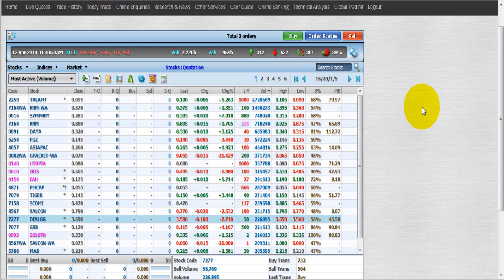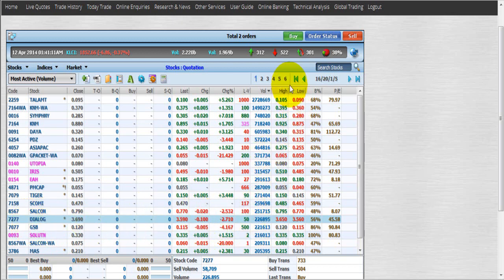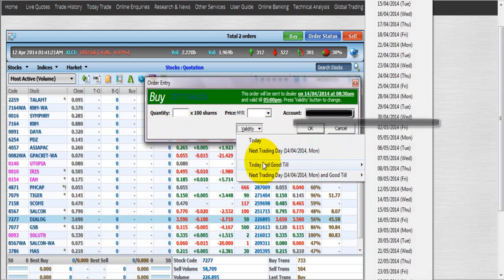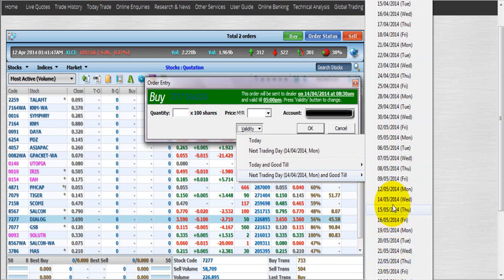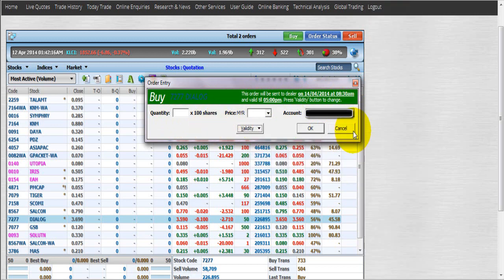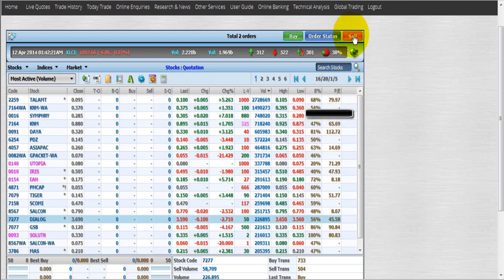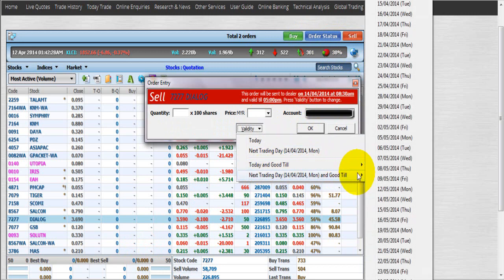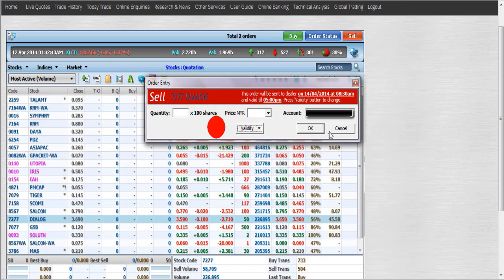Good to Date feature